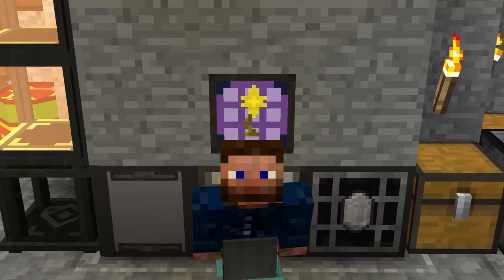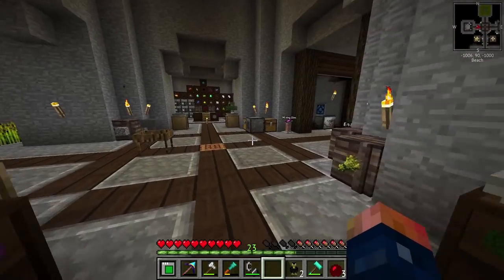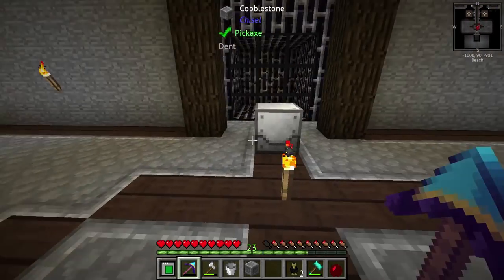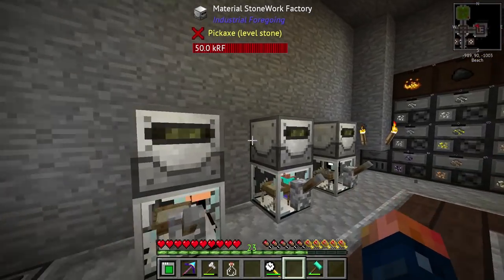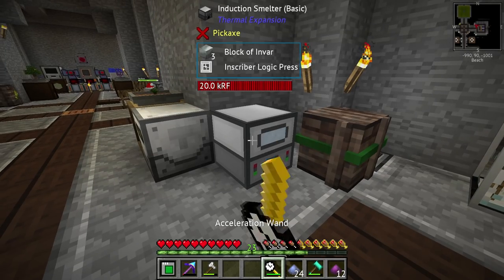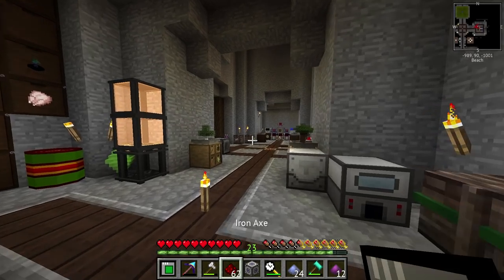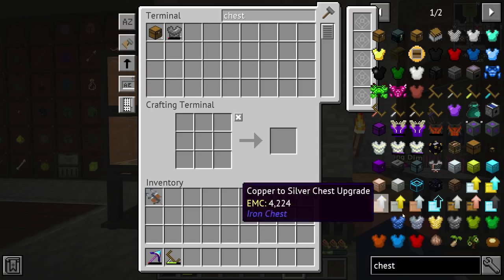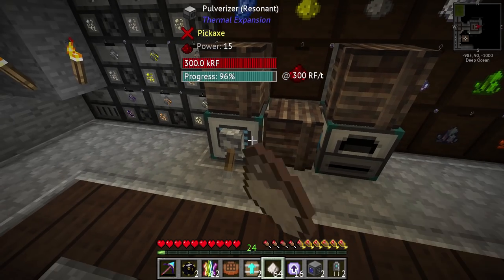StoneBlock 2 Modpack Ep. 10 Simple AE2 Setup + Pink Slime